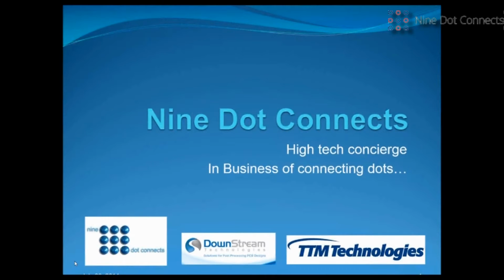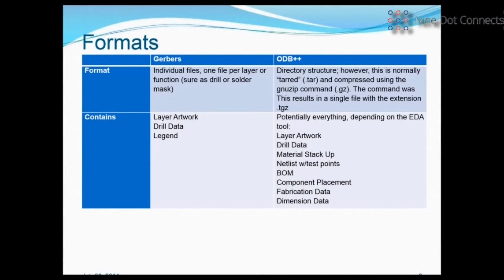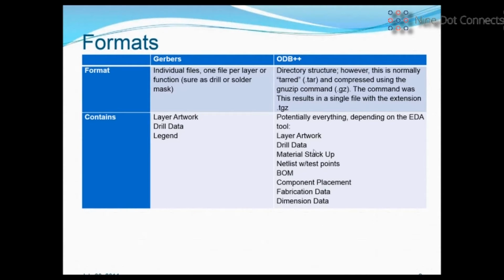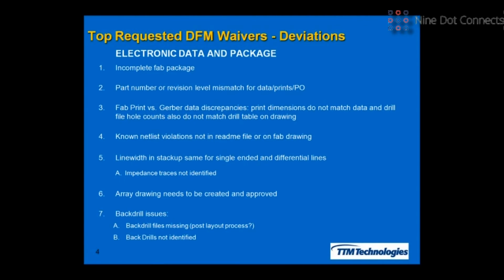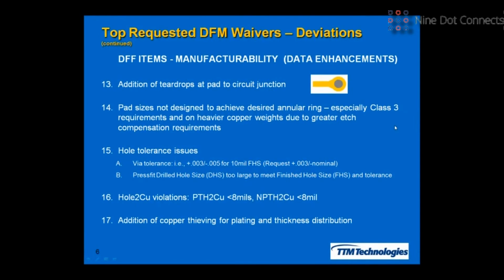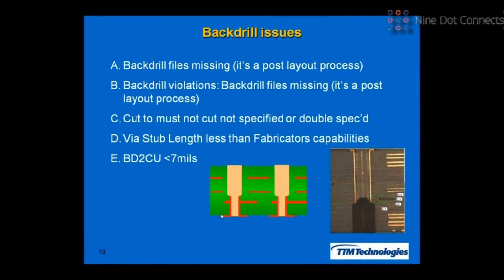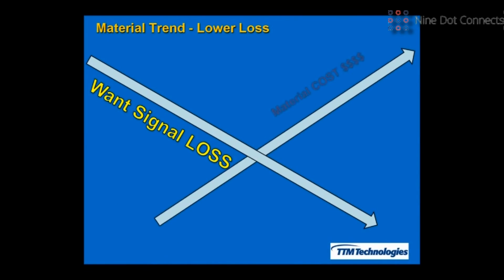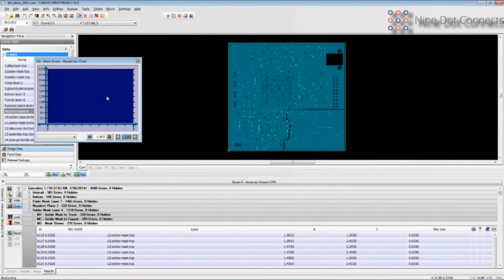Beyond the Design & Layout of Your PCB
For many of us in the design and layout of a PCB, the manufacturing and assembly of our design is outsourced. We provide a documentation set to our contract manufacturer and expect them to work their magic.

However, throwing documentation over the wall does not guarantee success. Design Rule Checkers in all PCB tools are geared for electrical connectivity, not necessarily manufacturing. Quick turn PCB companies build "as is". Without a proper understanding of the design through manufacturing flow, more time and money is spent in higher class level work and respins.
Knowledge of what is required after the Gerbers or ODB++ files are generated is essential. At this webinar:

• Paul Taubman, Nine Dot Connects – Will discuss Gerber files, ODB++, IPC-2581 and their history, construct and effective use

• David Hoover, TTM Technologies – Will discuss issues that are commonly detected in the manufacturing process

• Ray Fugate, DownStream Technologies – Will discuss DFMstream to allow you the ability to capture manufacturing issues prior to release to manufacturing

If you are interested in increasing your knowledge of the PCB manufacturing process and learning how to control the results better while minimizing the related risks then you will enjoy this  technical webinar.